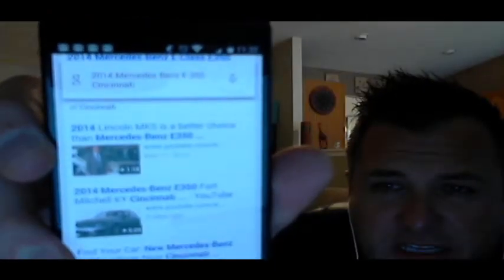Mobile Marketing Moment with Mat Koenig - LIVE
Today I'll be sharing tips for mobile video search engine optimization for car dealers with some live examples of dealers that are having success.

Posted by Mat Koenig, CEO of KonigCo | The best mobile marketing for Automotive Dealers & Drive SEO for Dealers the best Online Video Conquest Marketing. Automotive Video Search Engine Optimization and Car Dealer VSEO.

Get more information about our VSEO for Car Dealerships, iCar Video and crush your competition

Generate leads from 3rd party automotive classified sites like Cars.com Edmunds AutoTrader and CarGurus with iCall AutoLeads

To read books from Mat Koenig, CEO & Founder of KonigCo